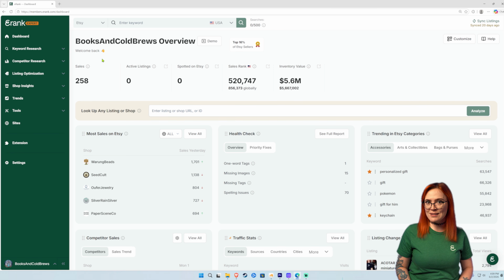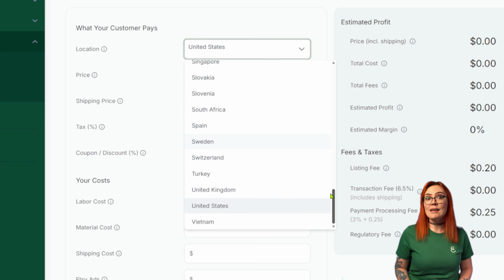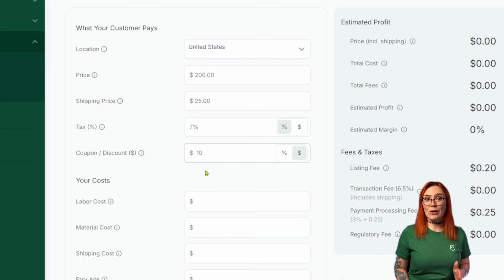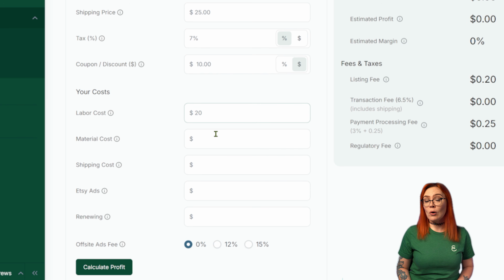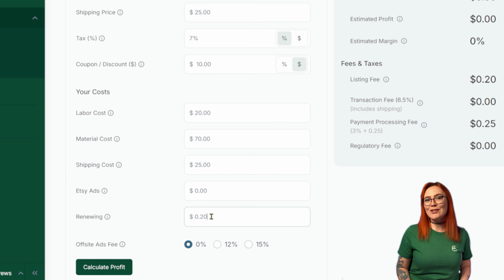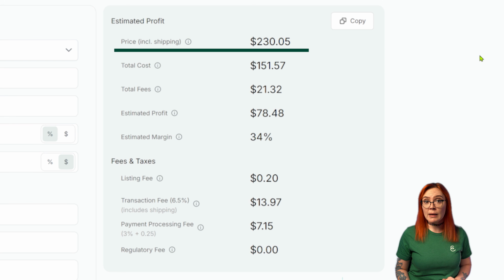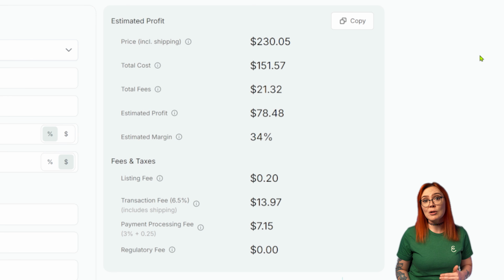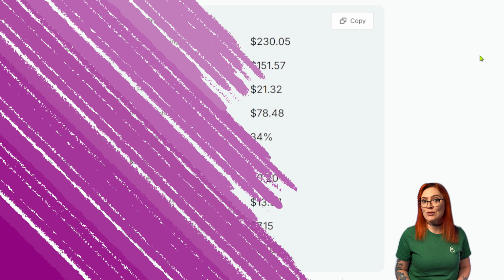How to Use Erank's Etsy Profit Calculator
Pricing items on Etsy can be tough, especially remembering all the essential costs like ad spend and your own time. This video shows how the eRank Profit Calculator helps Etsy sellers with their product pricing, making sure you're factoring all fees and expenses for better profit margins.